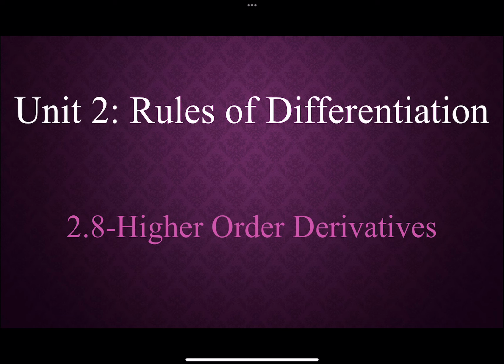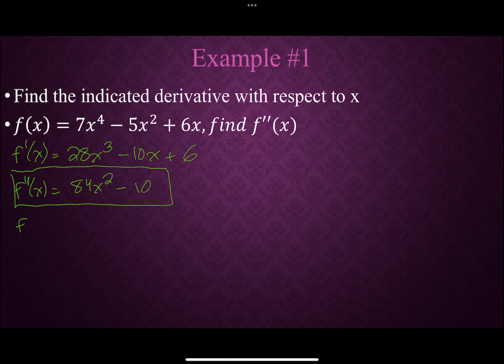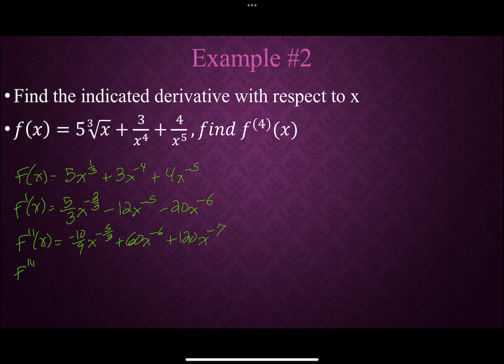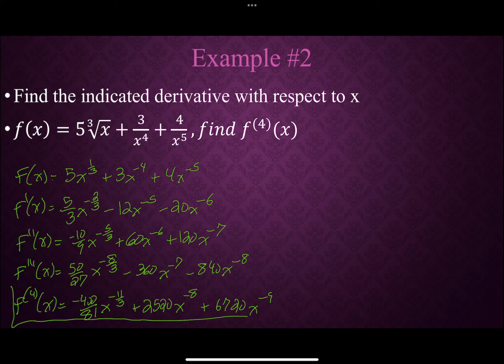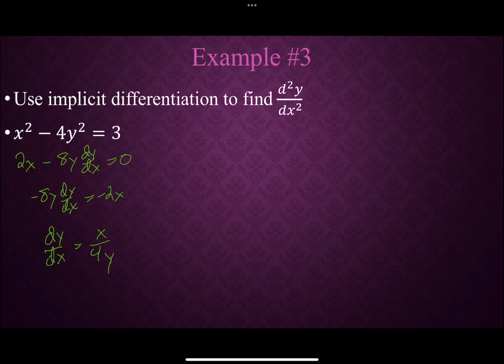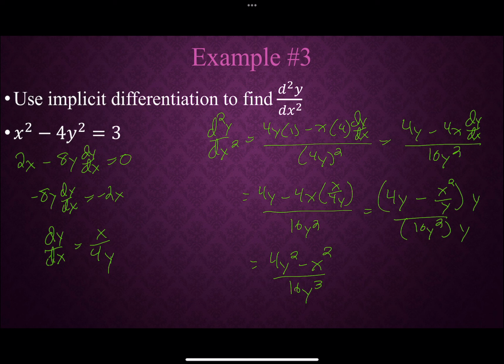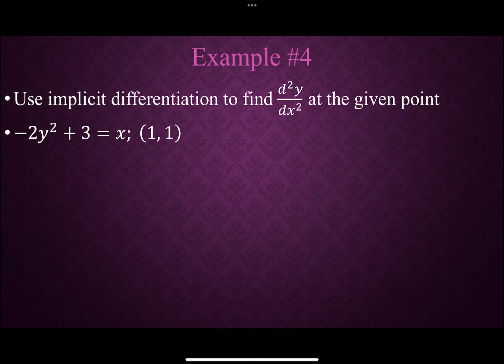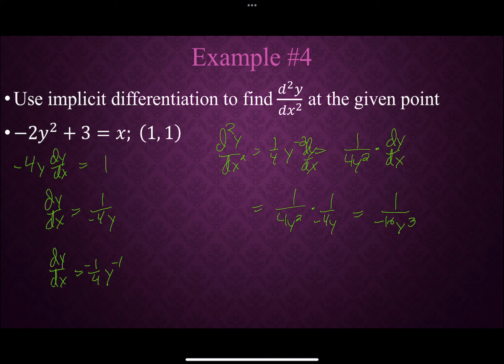2.8-Higher Order Derivatives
This video describes how to find the 2nd, 3rd and nth derivatives of a function. The 2nd derivative of an implicit differentiation is explored as well.